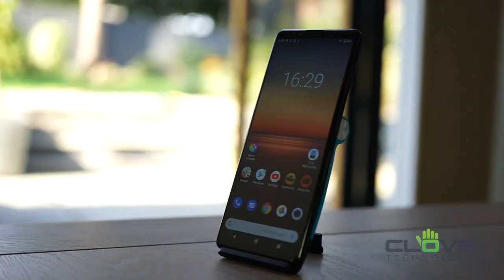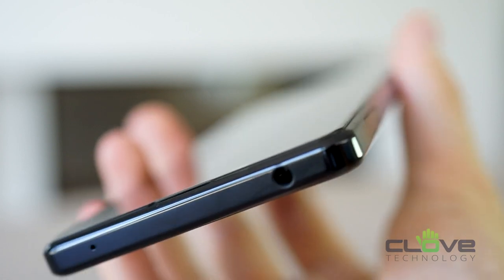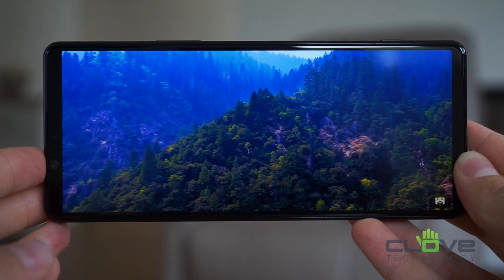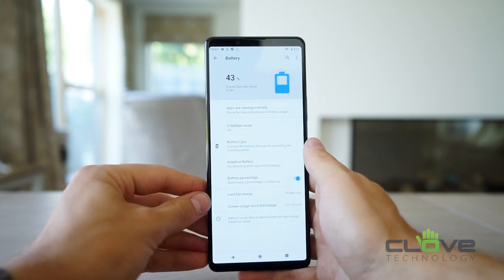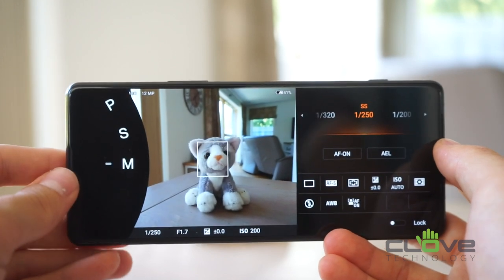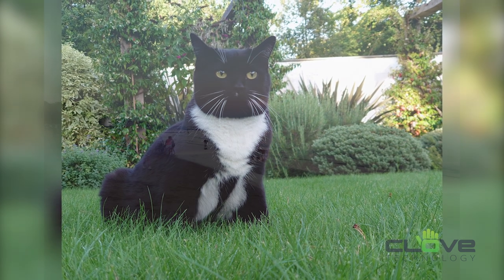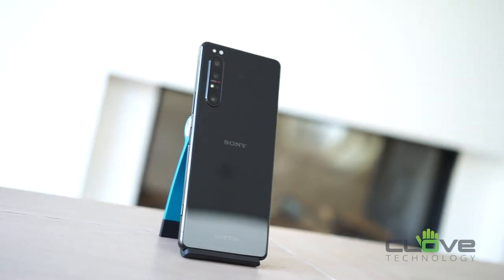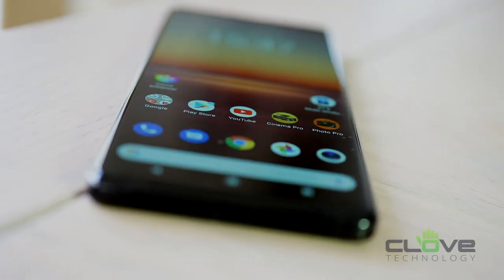SONY XPERIA 1 II REVIEW - CAPTURE PHOTOS LIKE A PRO!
Please check out links to our other communities. We like to connect with.  You can find great discussions on our Facebook & Instagram pages.